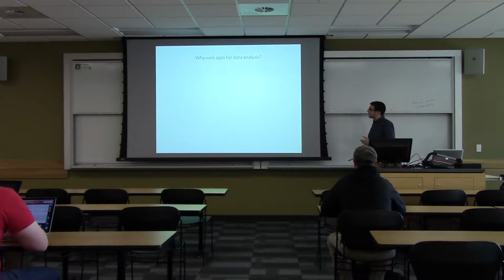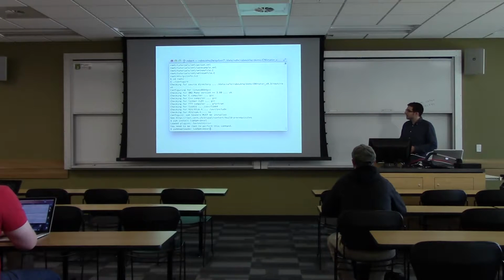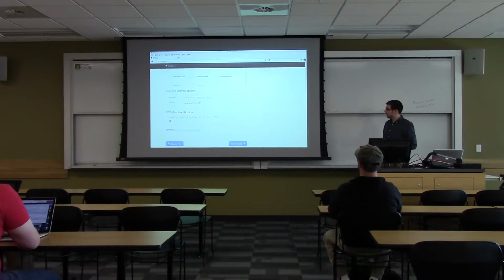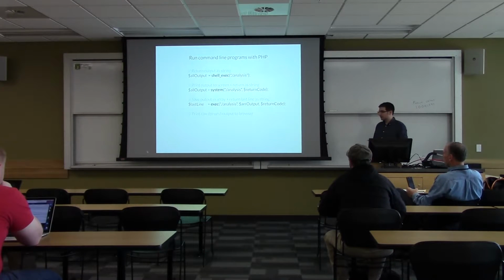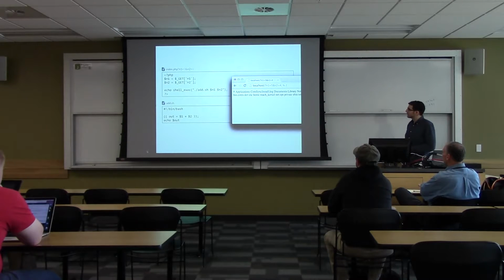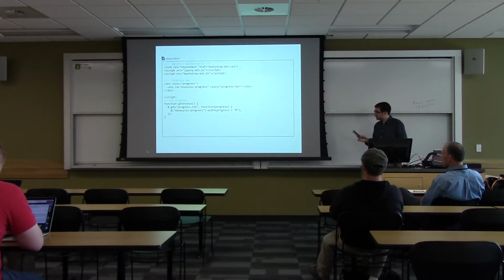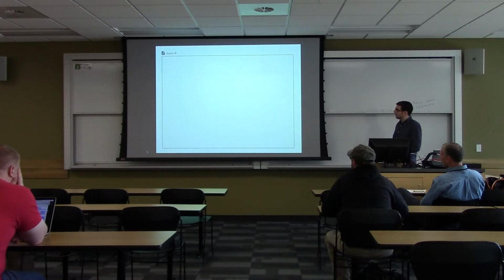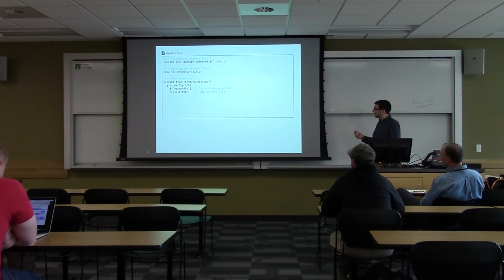Openwest 2015 - Robert Aboukhalil - "Build data analysis and visualization tools with PHP" (100)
For most applications, using PHP alone on the backend is sufficient. However, when building applications that perform time-consuming analyses, other tools must be used in conjunction. In this talk, I discuss how to build data analysis web apps and will cover: (1) using PHP to safely launch analysis scripts on the backend; (2) reporting progress to the user with jQuery; and (3) visualizing results using JavaScript charting libraries. To convey these topics throughout the talk, I will use as an example a sample web app that discovers clusters in a dataset, reports real-time progress, and displays the results.
Friday, May 8th, 10:30am-11:15am
Room SB 280 (PHP)